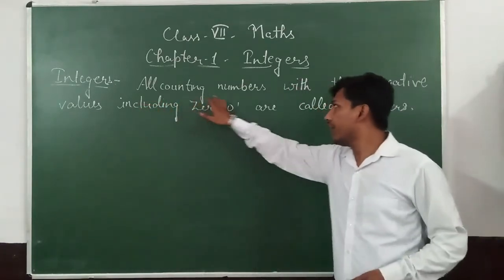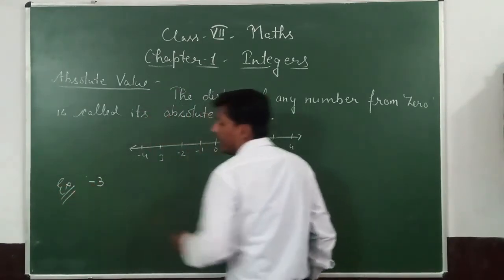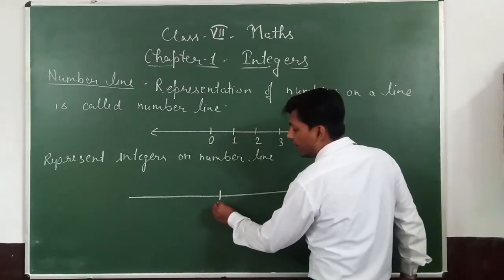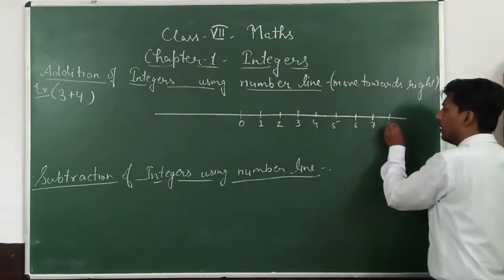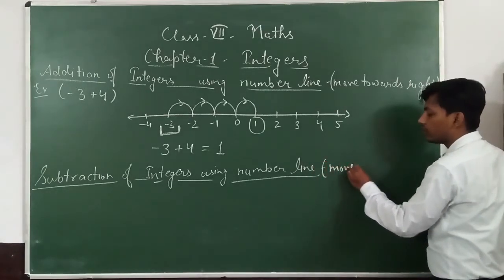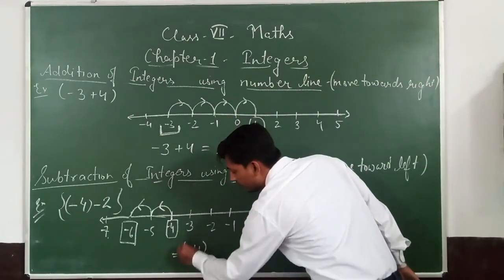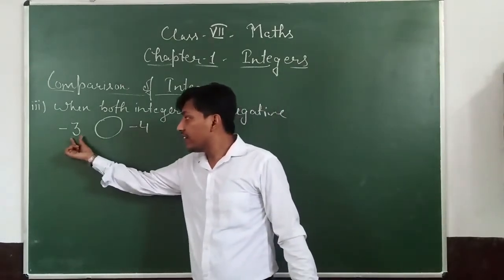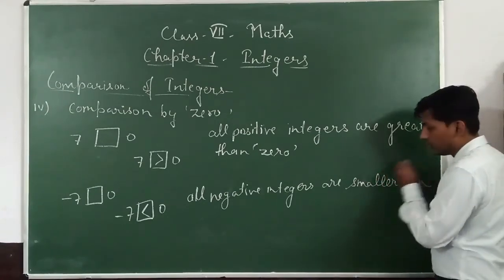VII Maths Ch 1 Integers Part 1